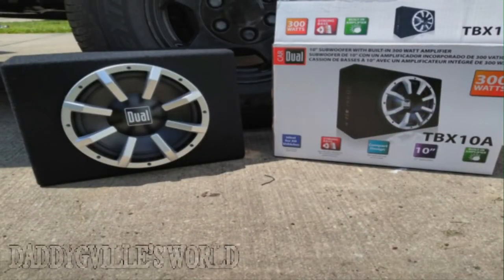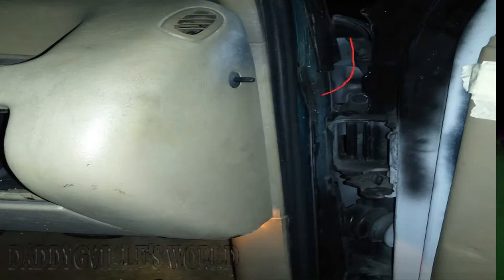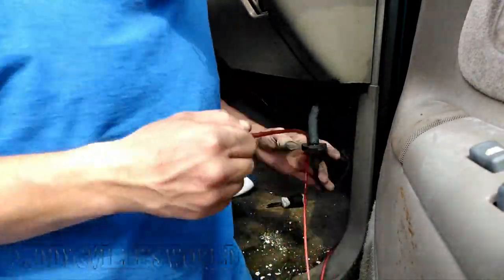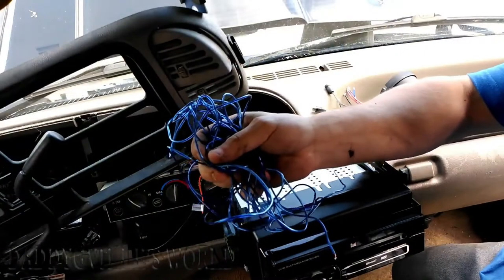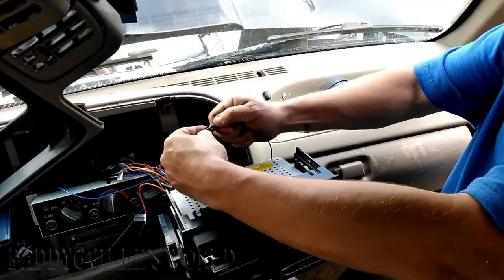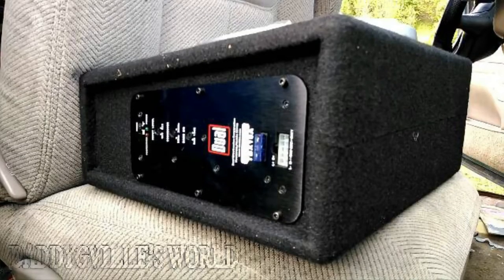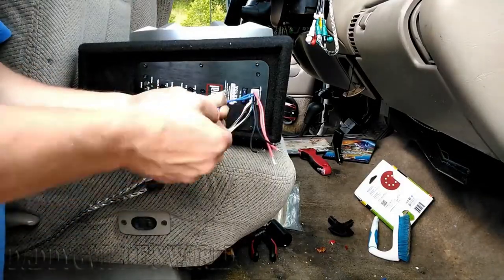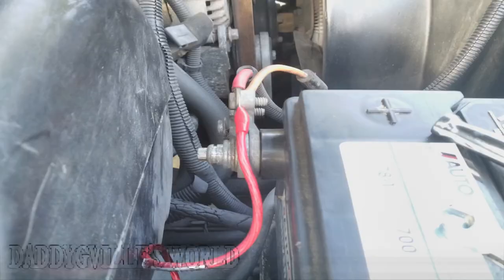Dual 10" Sub-woofer & Built-in Amp Hook-up, Test & Review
Welcome To DaddyGville's World, On This Video I'll Be Showing You How To Hook Up The Dual 10 inch 300 Watt TBX10A Subwoofer With Built-in Amp,
Also The Dual 6 1/2 Inch 160 Watt Door Speakers, All Hooked Up To The 200 Watt Dual XDVD176BT MultiMedia Dvd Receiver With Blue Tooth, Hook-up, Test And Review

Dual Electronics TBX10A 10" Enclosed Subwoofer with Built-in 300 Watt Amplifier
Dual DS465 6.5" 4-Way Car Audio Speakers 160 Watts
Dual Electronics XDVD176BT 7-Inch LED Backlit LCD Multimedia Retractable and Detachable Touch Screen Single Din Car Stereo with Built-In Bluetooth, iPlug, CD/DVD Player
Used In The Making Of This Video:
onn 2.0 Tripod for Cameras, Smartphones & GoPro 66"
LG K51 4G smartphone - RAM 3 GB / Internal Memory 32 GB

I'm A Father Of 4 Who Loves Making Visual Memories Of Our Family To Look Back On & For Everyone To Enjoy, Our Channel Consists Of Many Different Types Of Videos Like Vlogs, Game Nights, Gaming, Pranks, Cooking, Reviews, Challenges, How To's, Diy Projects, Box Opening & Much More, Really We're Just A Family Having Fun An Filming  It, So Please Hit That Subscribe Button To Become FAMS It Would Really Mean A Lot Also Thank You For Your Time.

Which Means I Can Receive Commissions At No Extra Cost You,
If You Click On Any Of The Links,

VIDEO'S POSTED:
At 12 pm Eastern Time